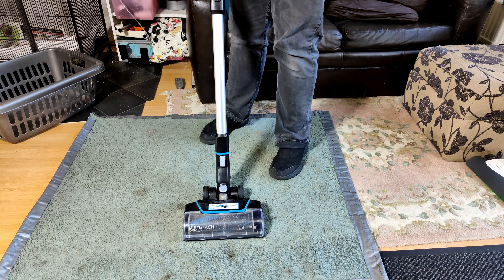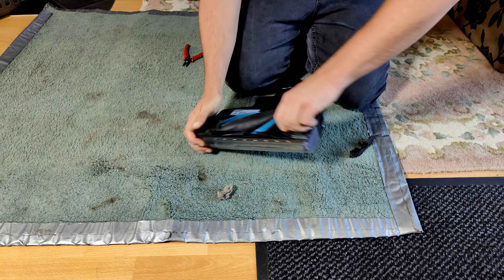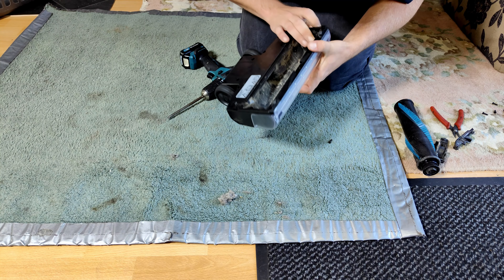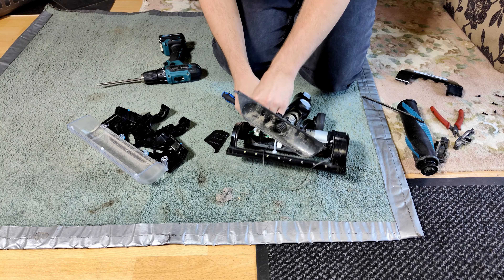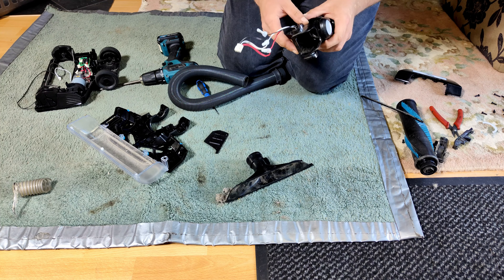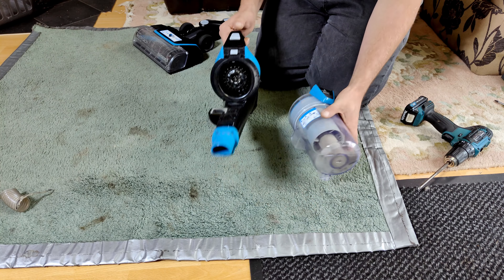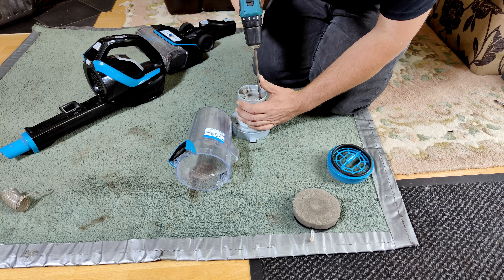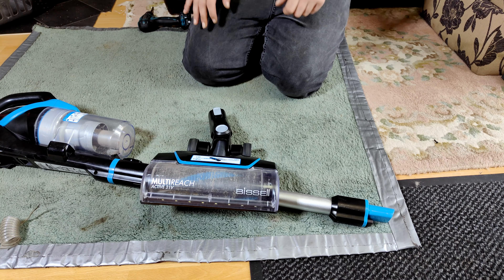Bissell MultiReach 2907b Cordless Stick Vacuum - Inner Hose Replacement!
This is a cordless Bissell. One we have never seen before but as always, our first experience is with one that needs repair! Can we bodge a Hoover Turbopower 2 hose into it? Let's find out!

*This video has proper Subtitles! I hope you find them useful if you are someone who watches my videos with them on! Please let me know of any issues with it!*